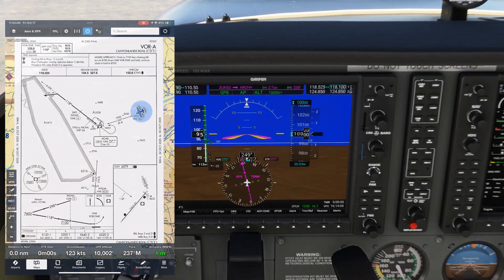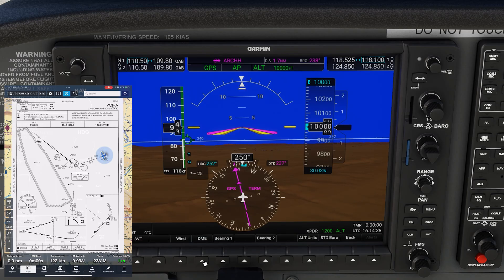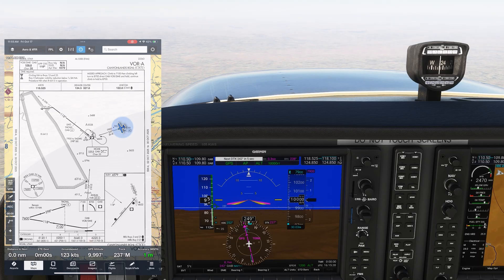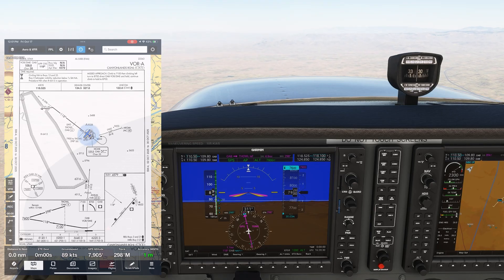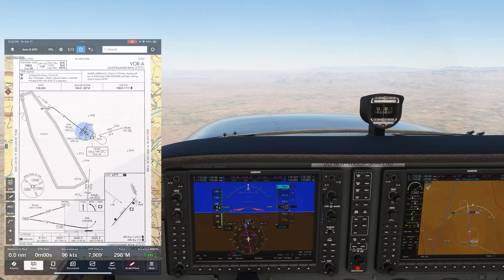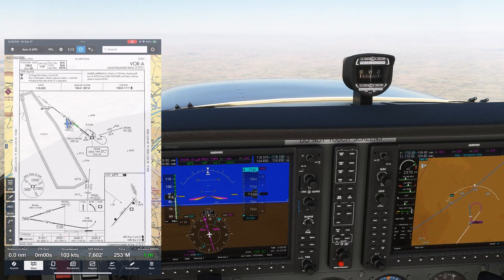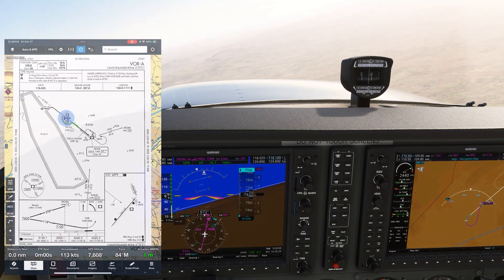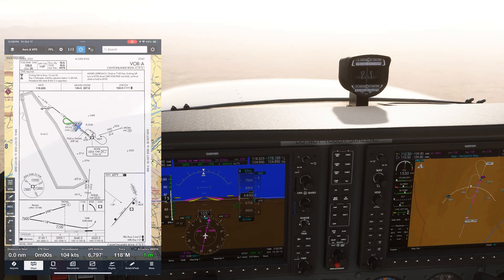VOR Approach into Canyonlands (VOR-A): Step-by-Step on the G1000 | IFR Training Series Part 1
In this first video of our two-part series, we’ll fly the VOR-A approach into Canyonlands Field (CNY) in Moab, Utah, using the Garmin G1000.
We’ll activate the approach from ARCHH, manage the Moab VOR (109.8), and track raw data while maintaining GPS guidance. You’ll see how to:
✈️ Set up and activate the approach in the G1000
✈️ Use bearing pointers to monitor the VOR while navigating via GPS
✈️ Identify wind correction angles (25-knot crosswind!)
✈️ Fly the outbound leg to THOWL and complete the procedure turn
✈️ Descend to minimums and prep for the missed

Learn why you might fly a VOR approach instead of RNAV, even in a fully equipped aircraft, and see how autopilot and raw data work together for precise IFR flying.